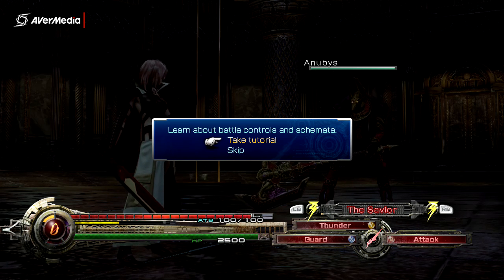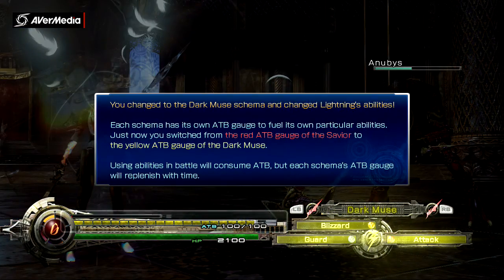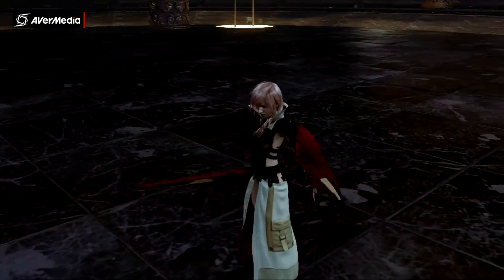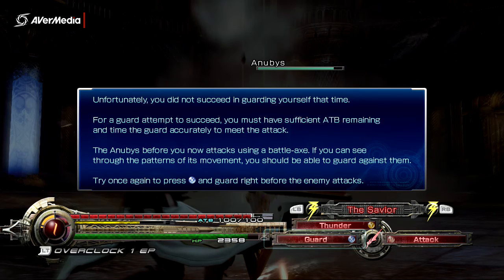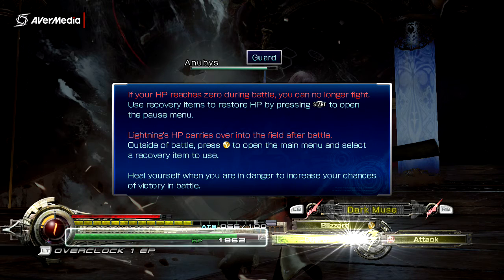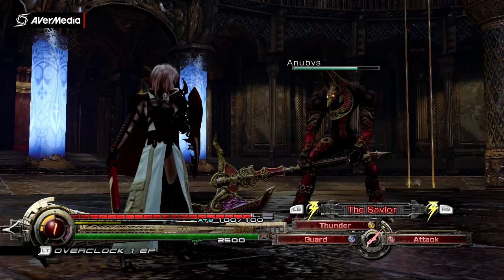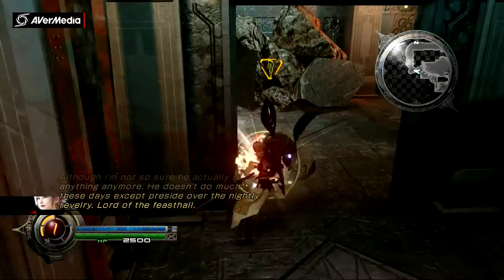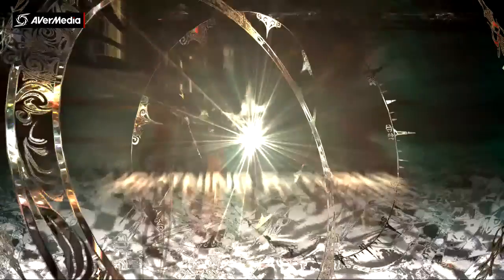FF Lighting Returns - #1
Lighting Returns The Begining